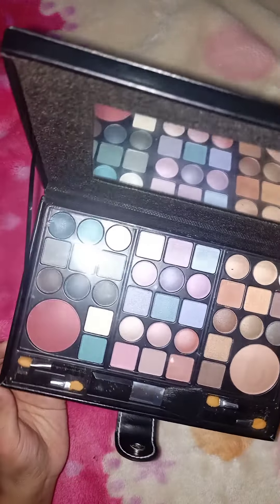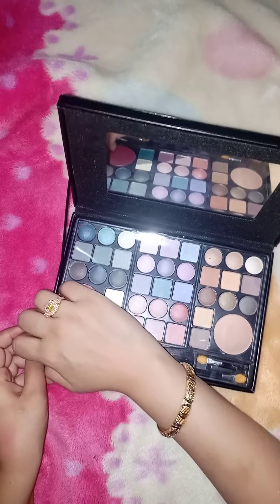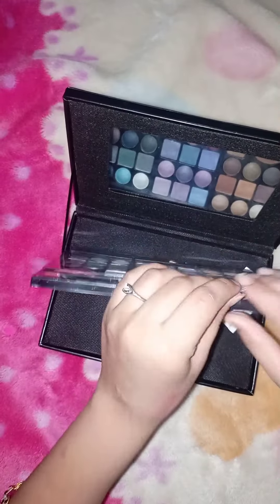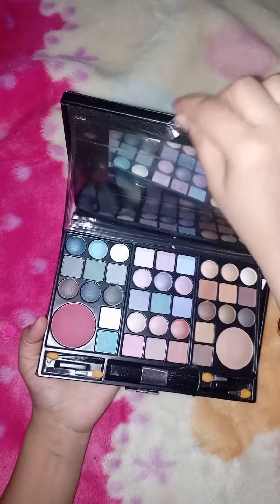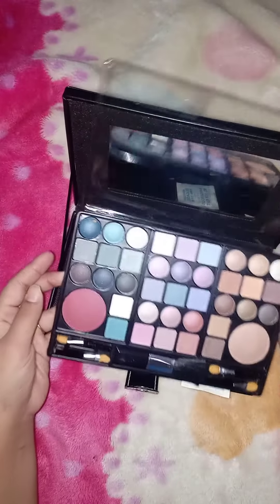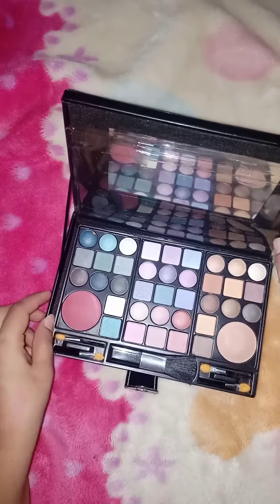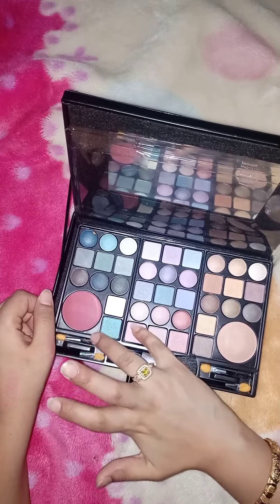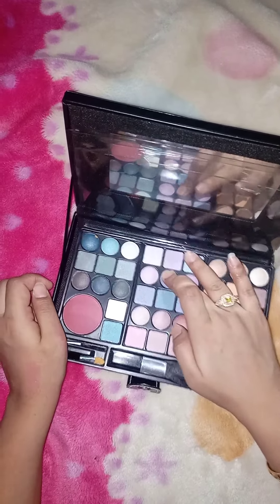unboxing my new makeup kit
utubeshorts
utube videos